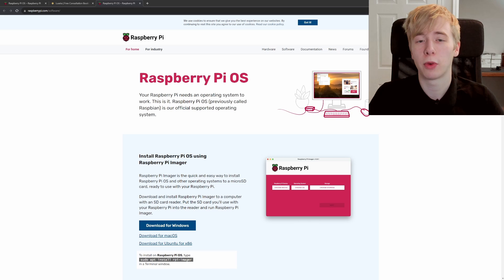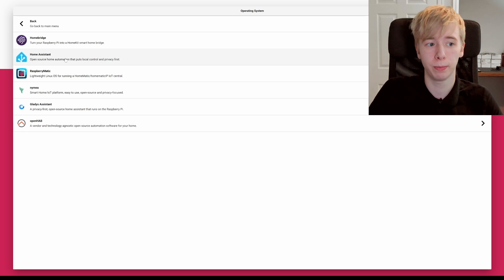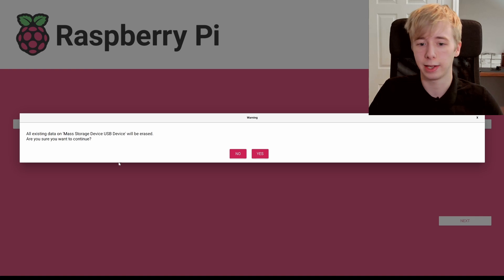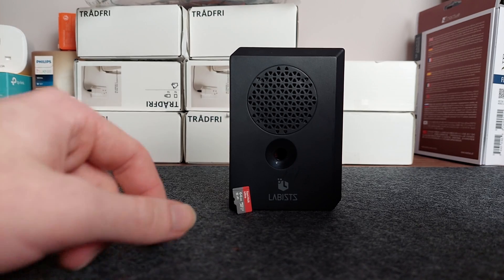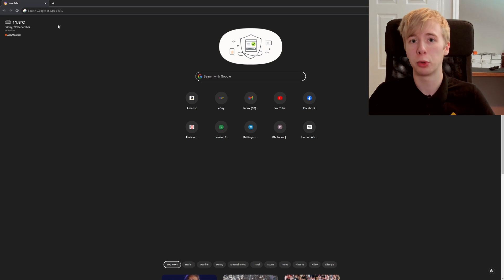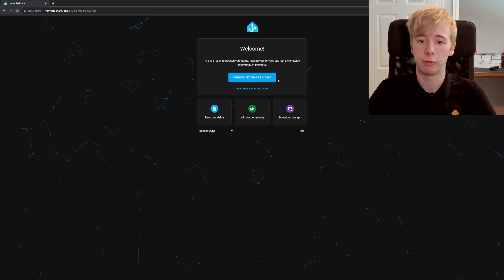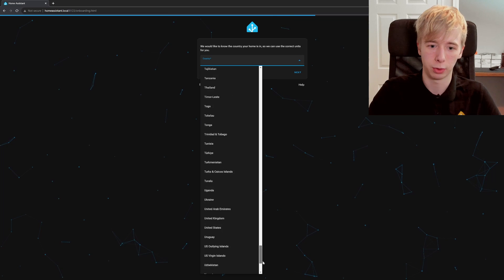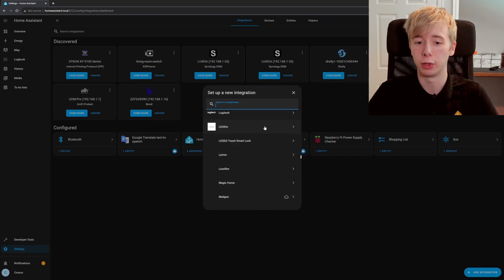Beginners Guide To Installing Home Assistant 2024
This a beginners guide on how to install Home Assistant, intended to help people who want a smart home, but prefer the DIY approach.

Raspberry Pi 4
Raspberry Pi 4 Case

256GB Micro SD Card
SD Card Reader

This is not a professional installation, and does not reflect the work we perform for our clients. Client installations are carried out using a more advanced method of installation, on robust, industry standard hardware.

0:00 Introduction
0:44 What you will Need
1:35 Installing Home Assistant
4:59 Setting up the Raspberry Pi
6:06 Onboarding Home Assistant
9:33 Outro